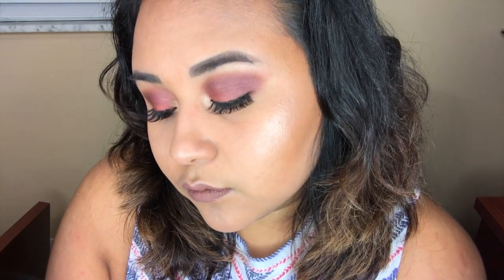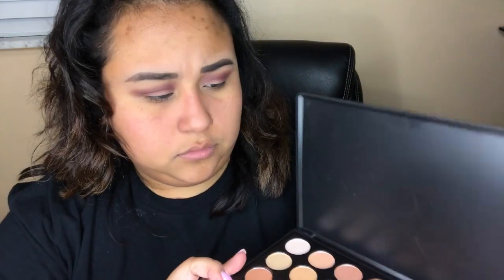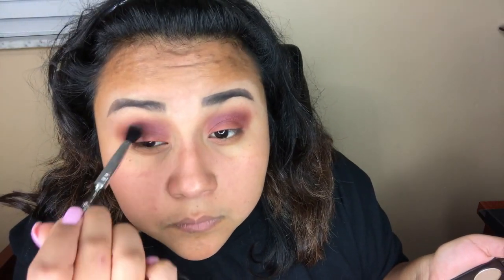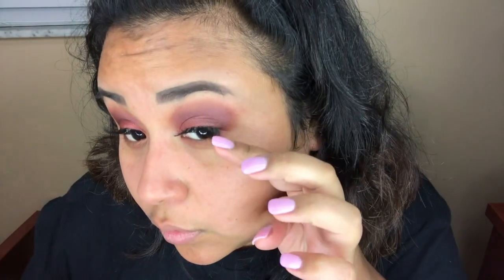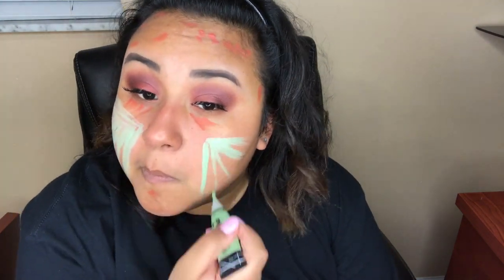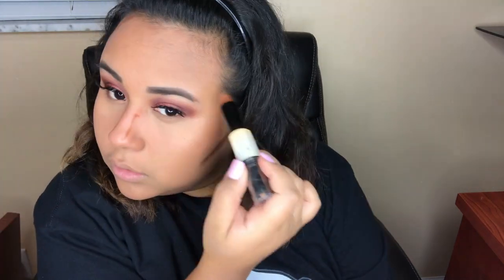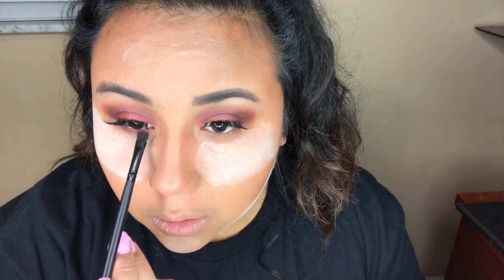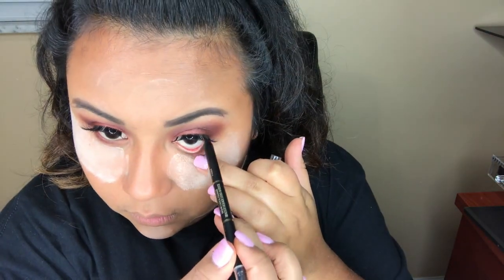Wine Smokey Eyeshadow Tutorial|First Voiceover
➡️ Finally did my first voiceover video, this was pretty hard to do at first but after a while I got more comfortable with it. Just tried to be myself and have fun with this. Hope you guys liked this look and enjoyed the tutorial. Not too good at explaining the steps lol but I hope you were able to learn something from the video.

PRODUCTS USED 🎨

▷FACE:
Nyx Honey Dew Me Up Primer